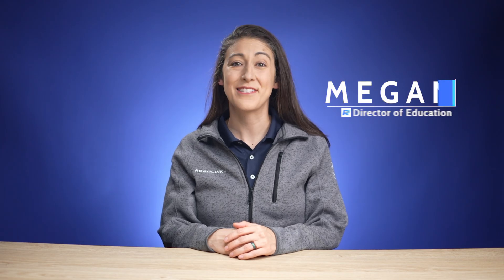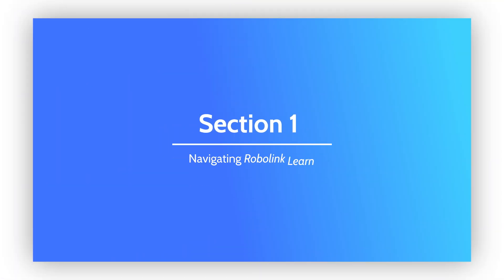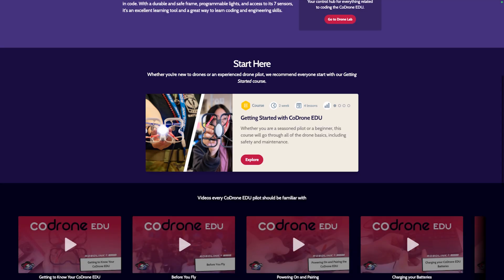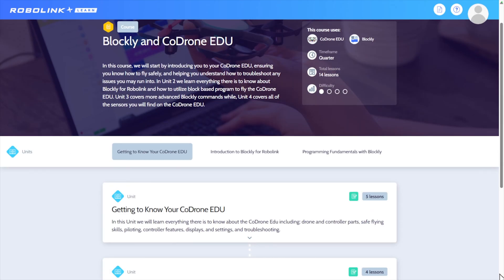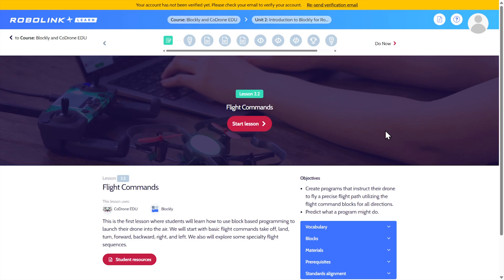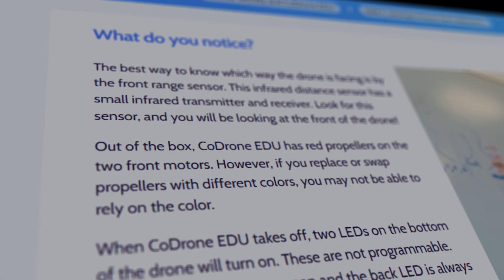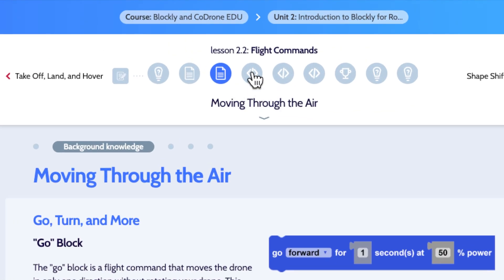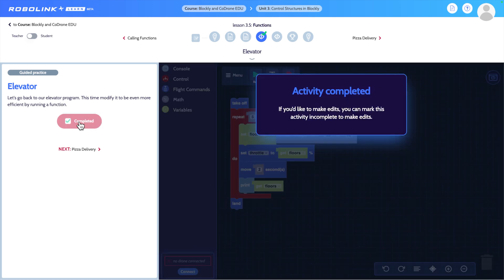Welcome to Robolink Learn | A STEM Lesson Portal for CoDrone EDU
Welcome to Robolink Learn — the all-in-one platform where teachers and students bring STEM, coding, and CTE to life through drones.

In this video, Megan (Director of Education at Robolink) walks you through the new Robolink Learn — your one-stop lesson portal for teaching with CoDrone EDU.

Whether you’re introducing coding, expanding your STEM program, or building CTE pathways, Robolink Learn gives you career-launching learning experiences — from first flight to future-ready skills.

In this video, you’ll learn how to:

• Navigate the new Robolink Learn dashboard
• Explore courses, lessons, and activities for CoDrone EDU
• Code directly inside lessons (Blockly + Python)
• Complete and download your Engineering Notebook
• Find standards, objectives, and vocabulary — all in one place

Whether you’re new to CoDrone EDU or already using it in your classroom, Robolink Learn helps you deliver hands-on, future-ready STEM experiences with ease.

From takeoff to landing, Learn keeps every STEM lesson smooth.

CHAPTERS
00:00 Intro
00:20 Video Overview
00:30 Navigating Robolink Learn
01:58 Types of Activities
02:21 Code Along Activities
02:52 Next Steps

Find quick answers, troubleshooting tips, and how-to guides for CoDrone EDU, Zumi, and other Robolink products.

Access in-depth documentation, coding examples, and setup guides for educators and advanced users.

Reach our support team directly for product questions, order help, or program guidance.